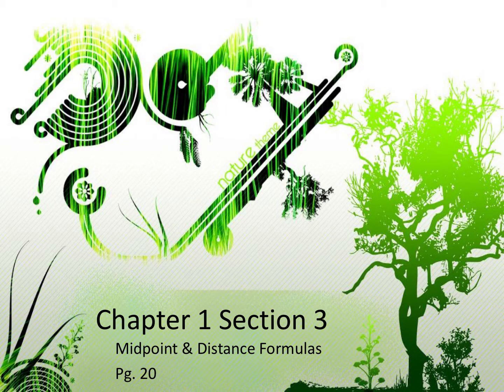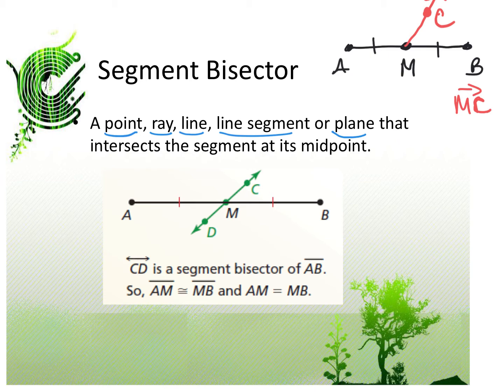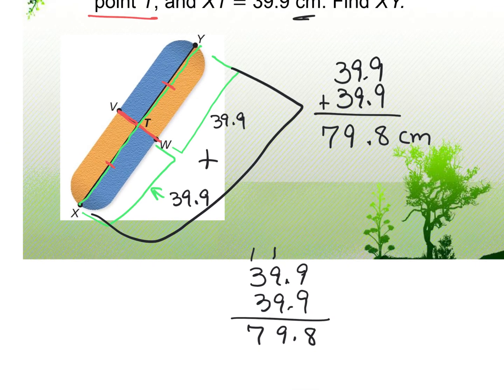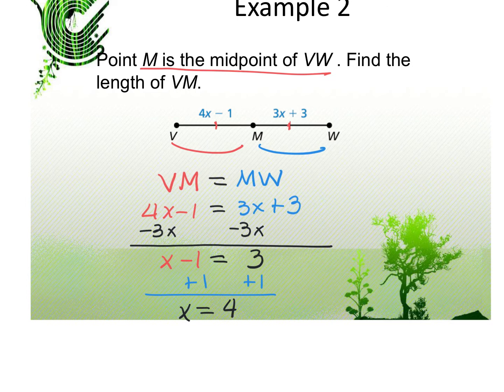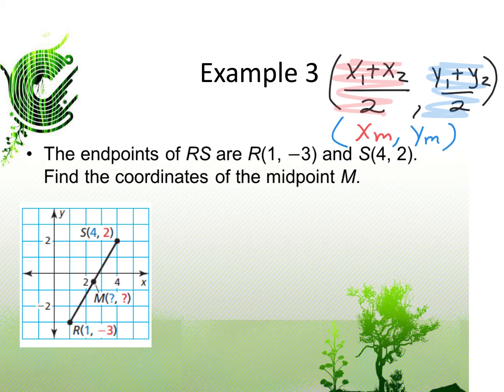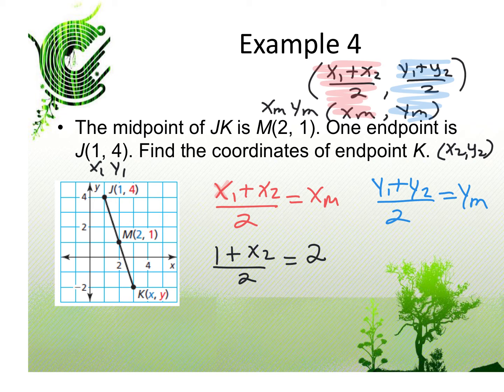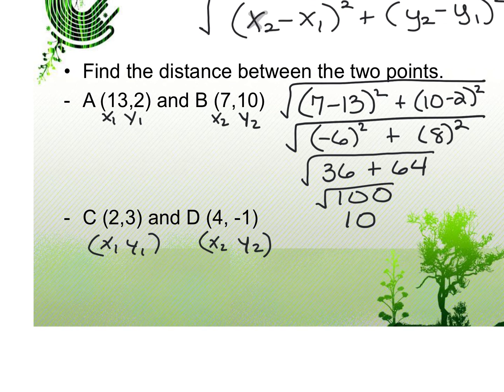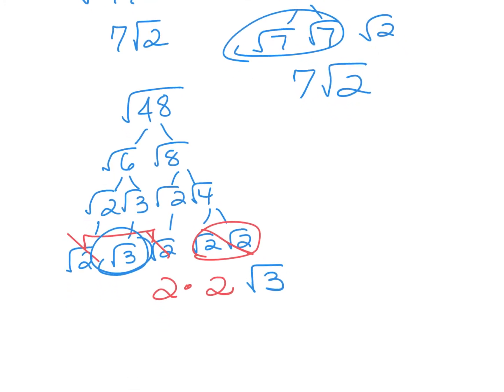8.24.21 1.3 Midpoint and Distance Formulas.mp4